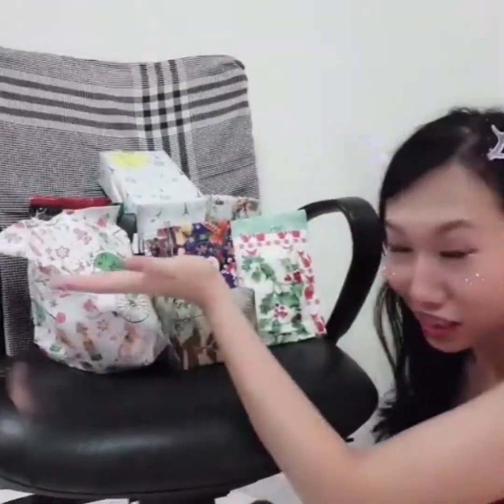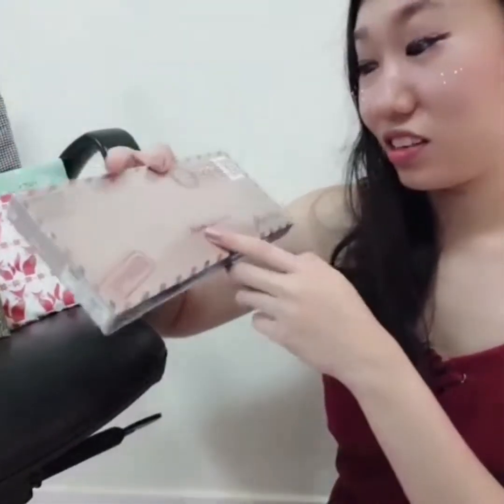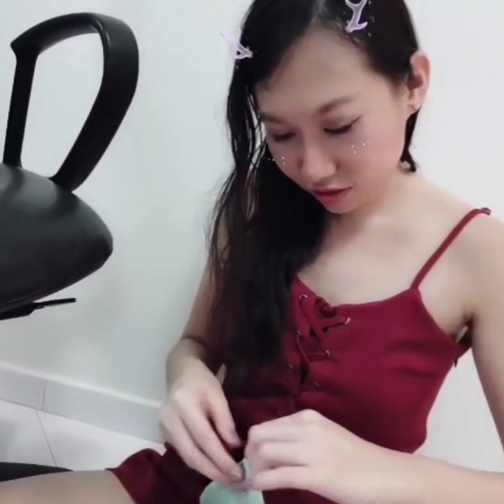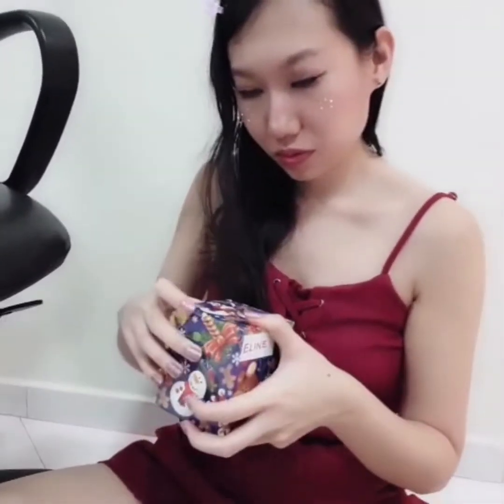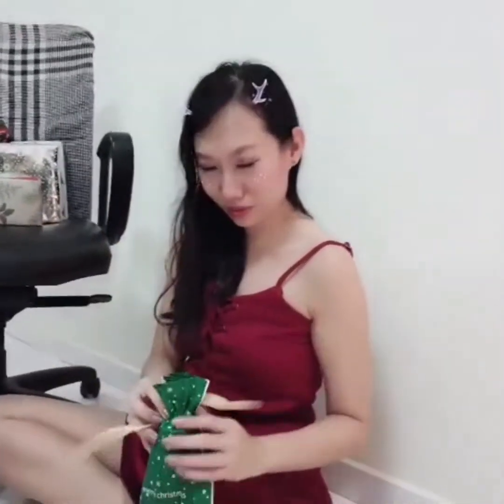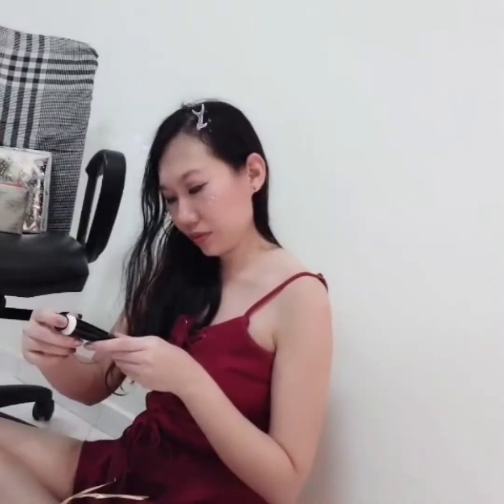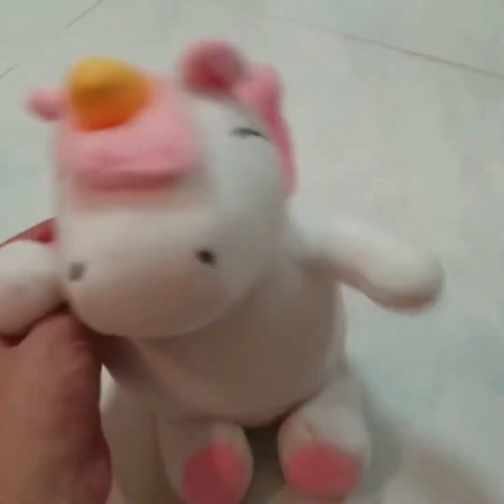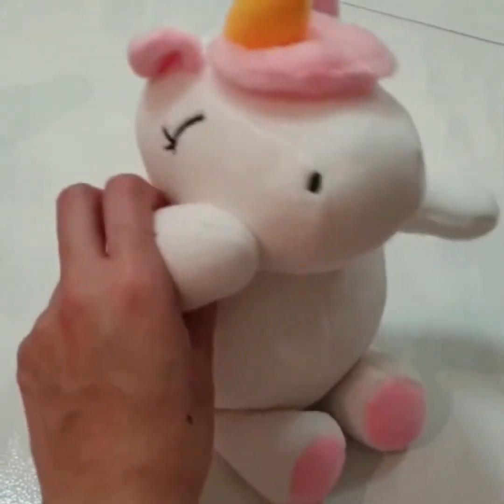Christmas Unboxing 2019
Yumiko unboxing gifts from her colleagues :)